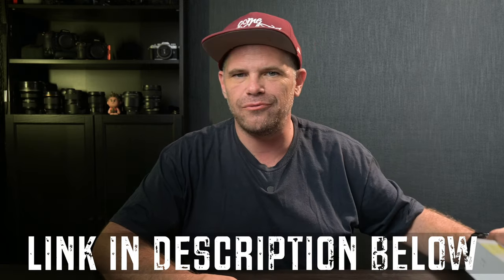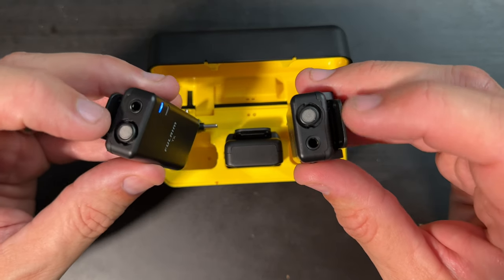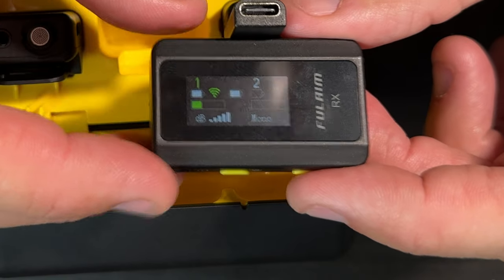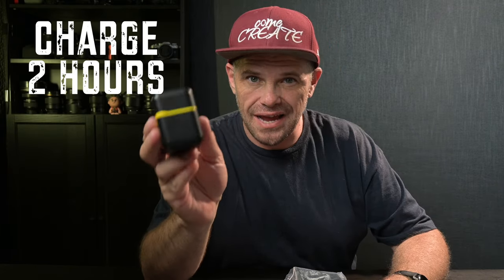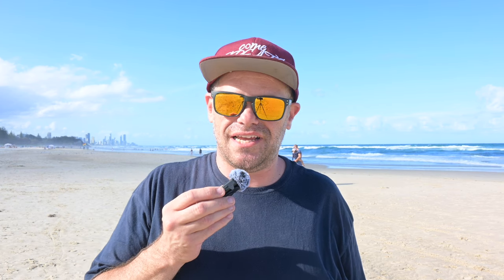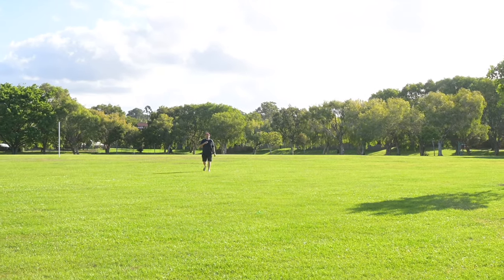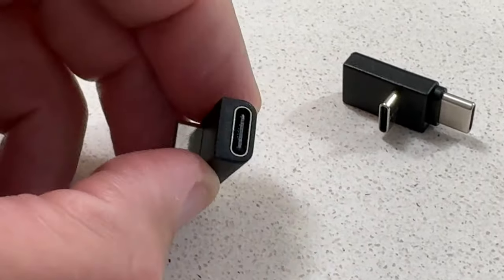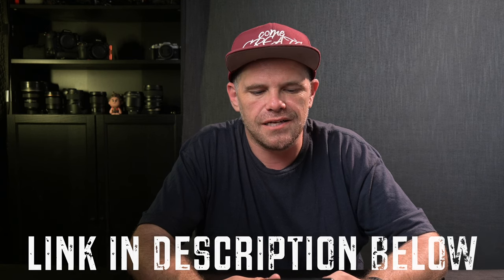Fulaim X5 - WIRELESS MIC PLUGS INTO ANYTHING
Fulaim X5 Dual Wireless Mic enables easy connection and use with your phone, computer, tablet or just recording by itself. With a lav mic input and headphone output, the Fulaim X5 is an amazing addition to the video maker who is on a budget.

🔥 Fulaim X5 Dual Wireless Mic